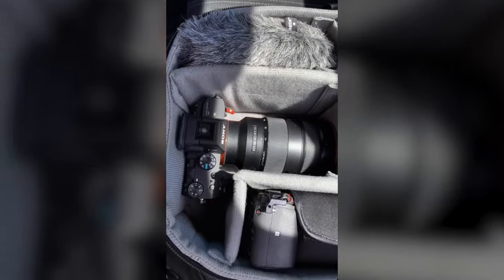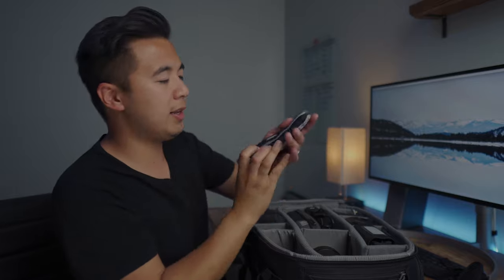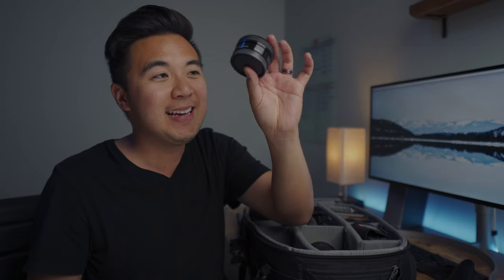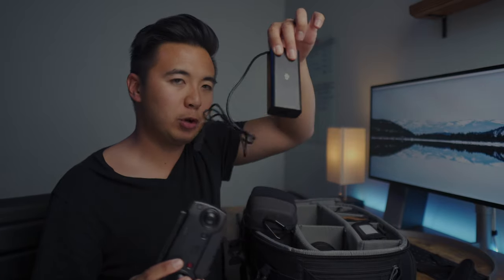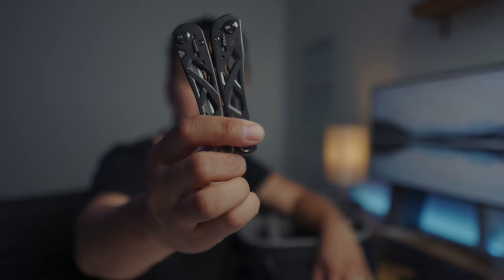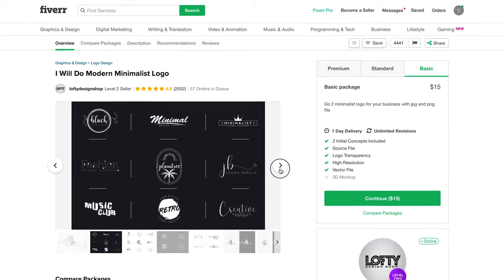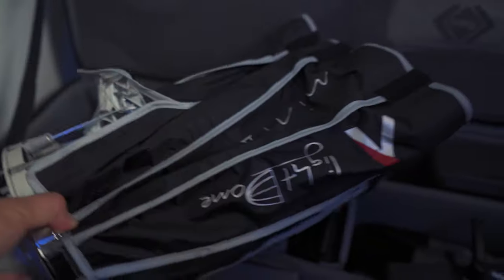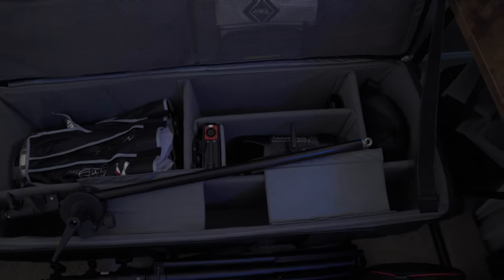What's in my Camera Bag!? [2019]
Need help with a graphic design, video editing, or marketing to build your business?